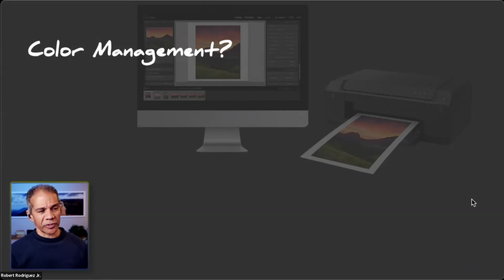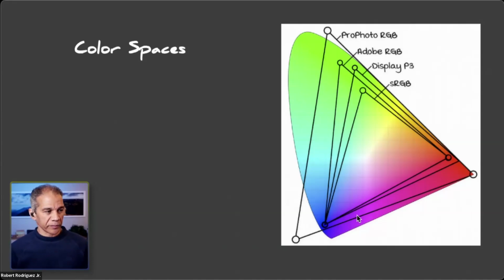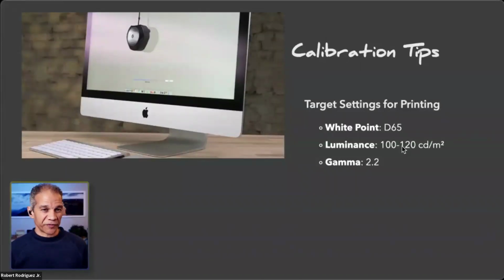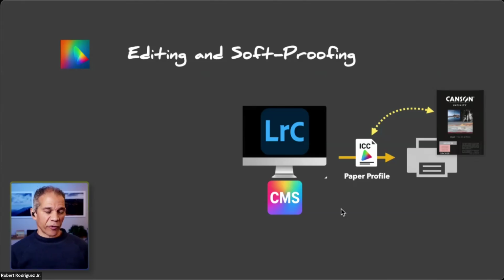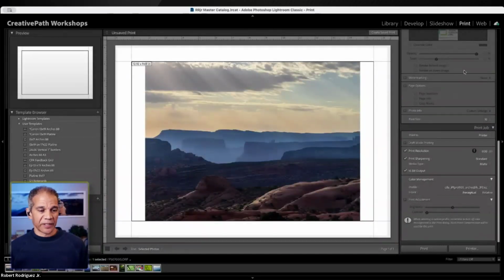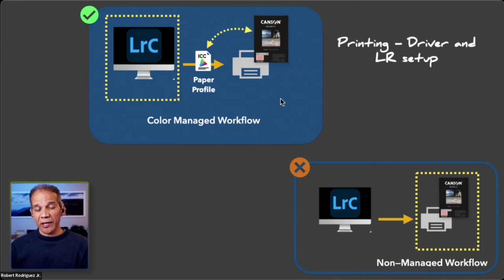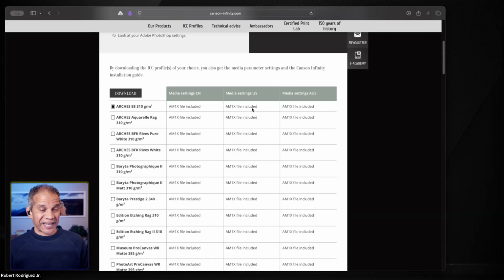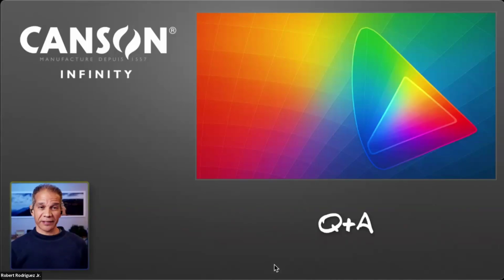Understanding Colour Management & Profiles with Robert Rodriguez Jr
In this webinar, we’ll break down the essentials of colour management so you can achieve consistent, accurate prints every time. Whether you’re new to printing or looking to refine your workflow, this session will demystify ICC profiles, monitor calibration, and soft-proofing, helping you take full control of colour.

Key Topics:
Understanding ICC Profiles
Soft-proofing
Monitor calibration
Common colour management mistakes
Q+A

The webinar took place on May 29th.